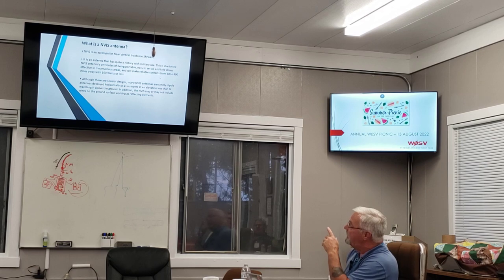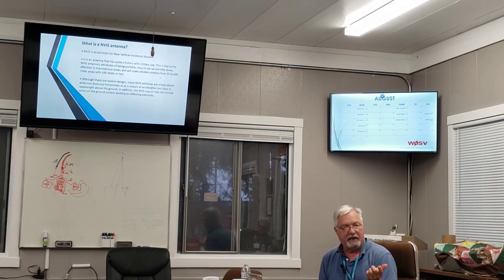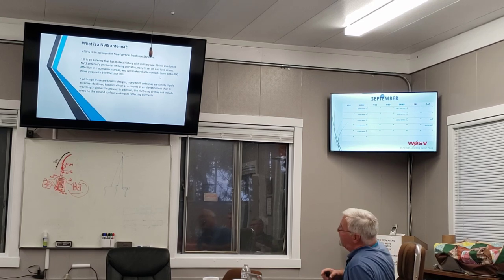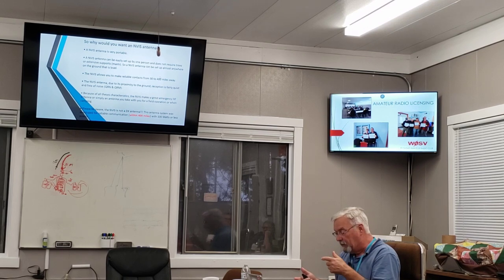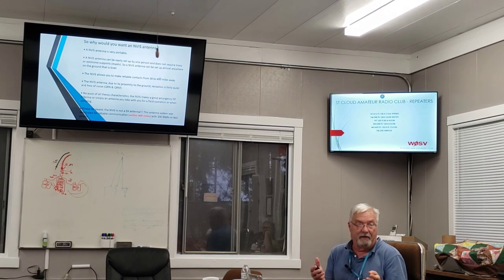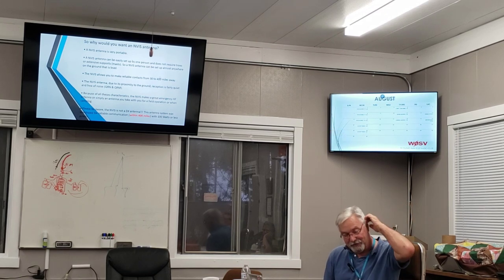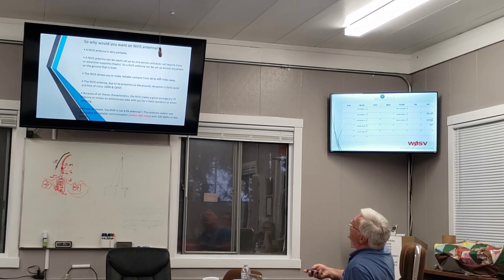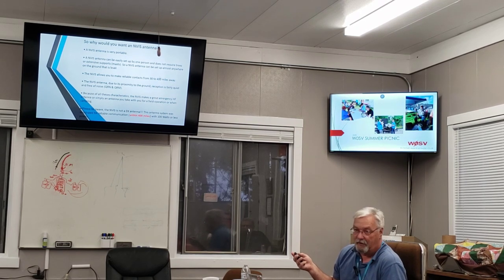NVIS Antenna Presentation